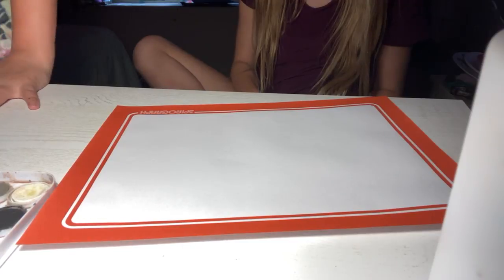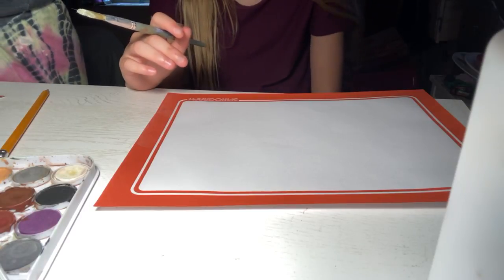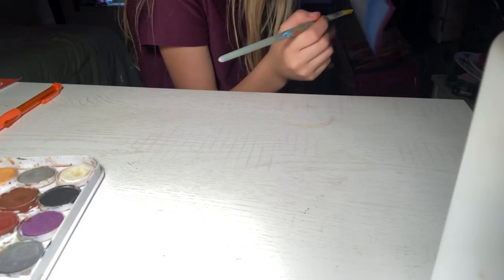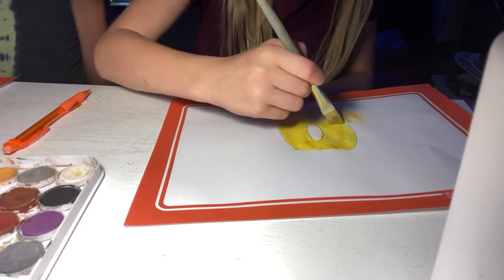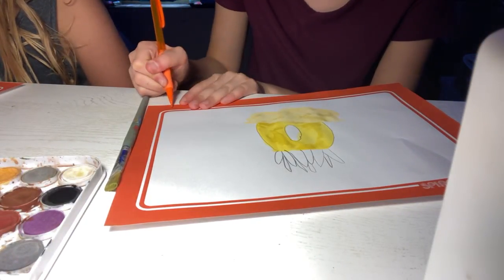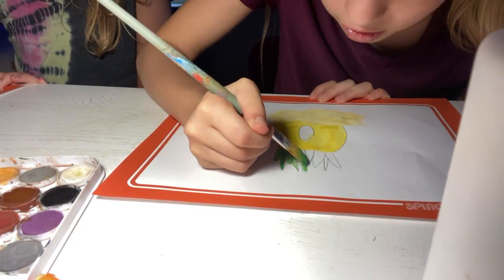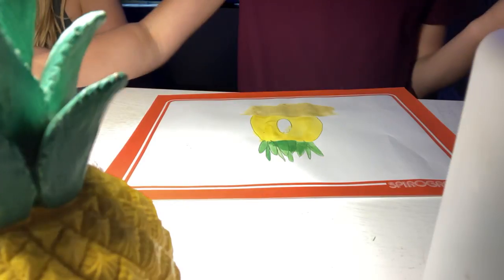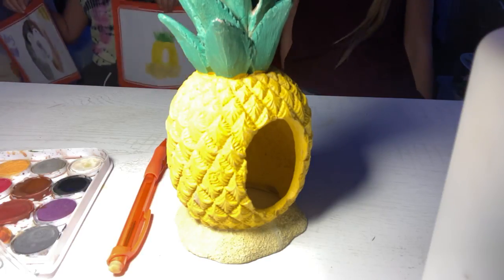June 10, 2022